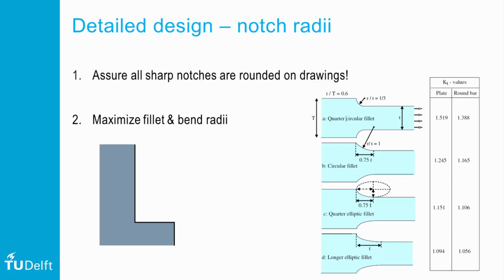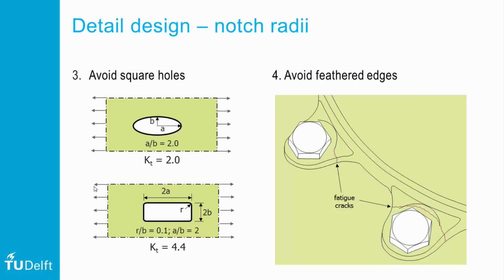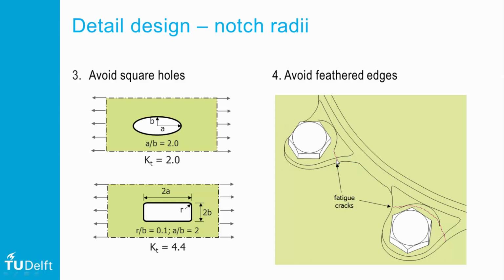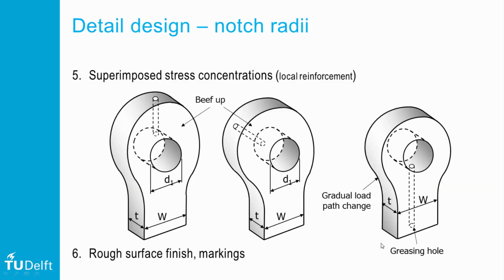AE4ASM005 2022 Week 2 4 Design Against Stress Concentrations